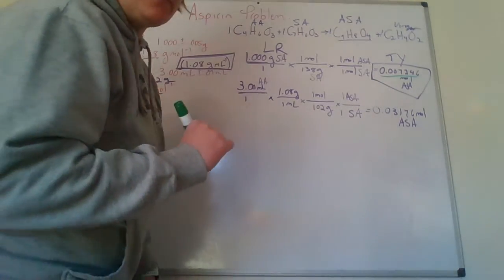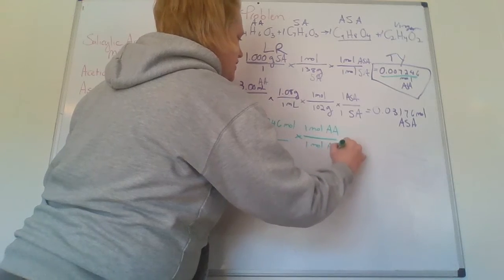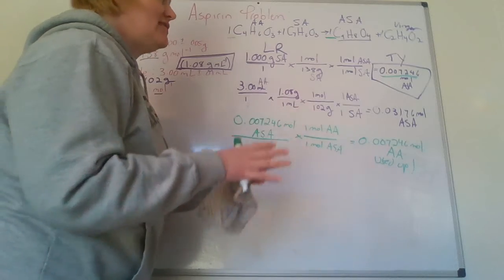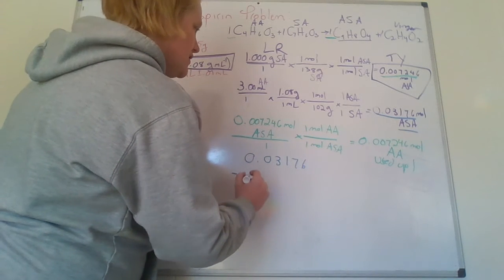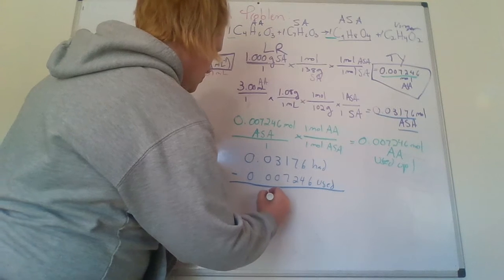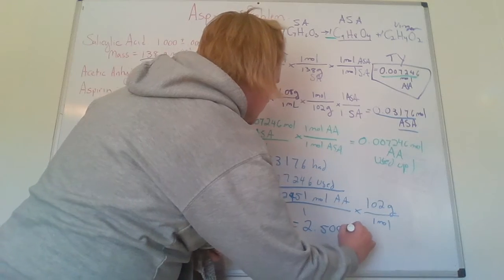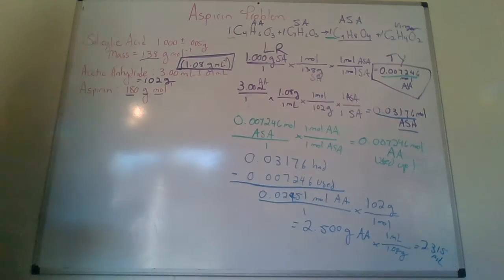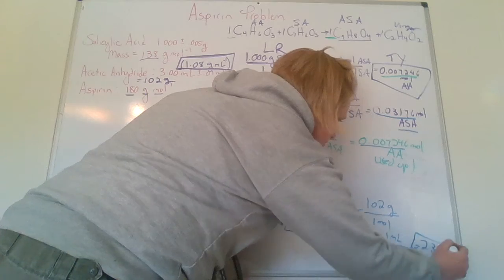Part 2: Excess Reactant